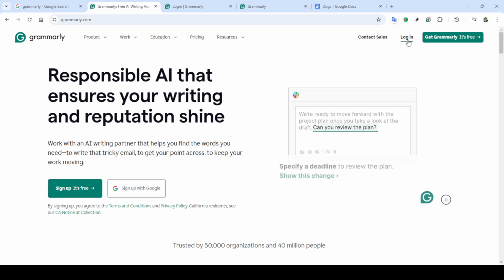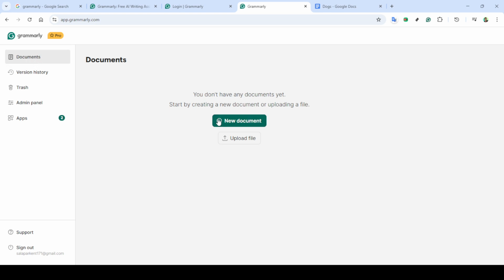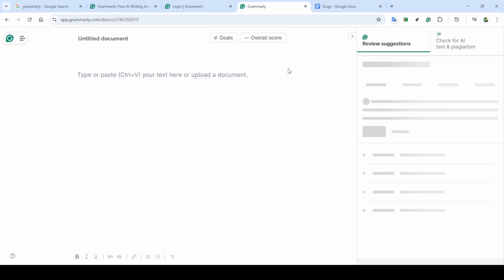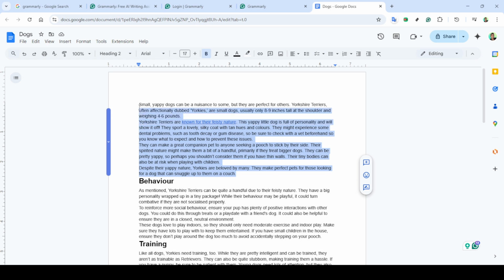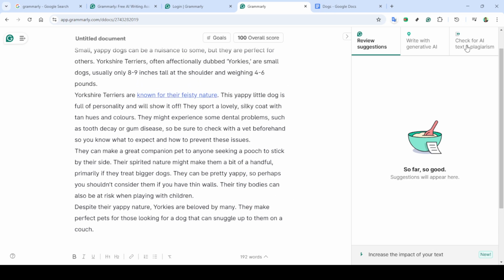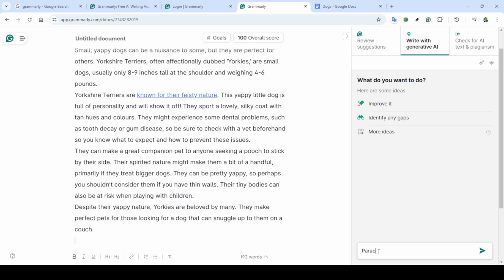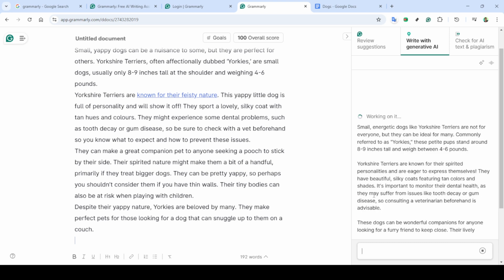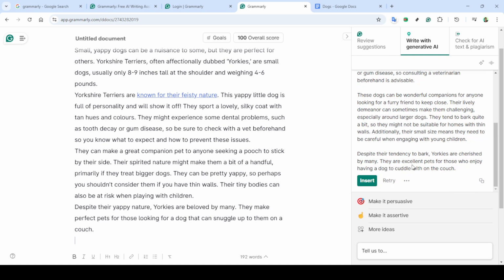How to Paraphrase Grammarly Tutorial [2025 Full Guide]